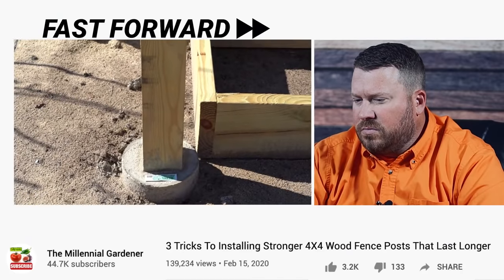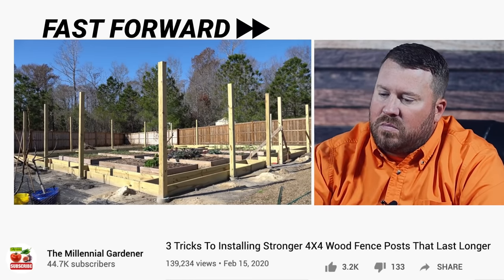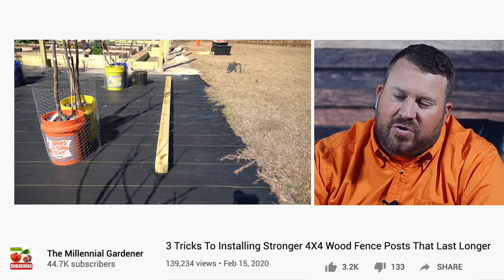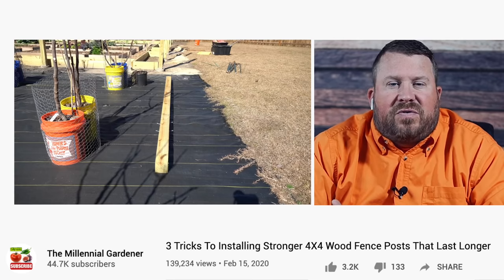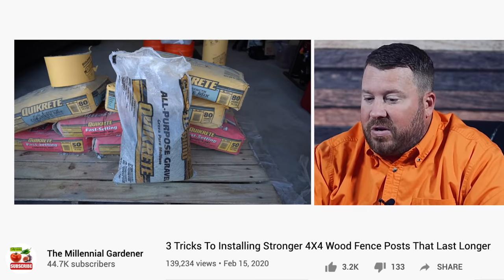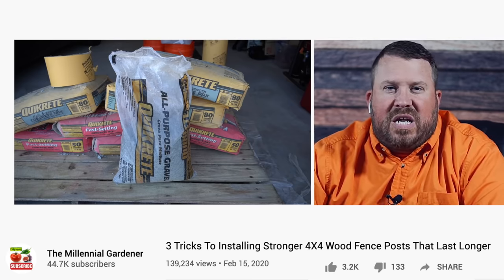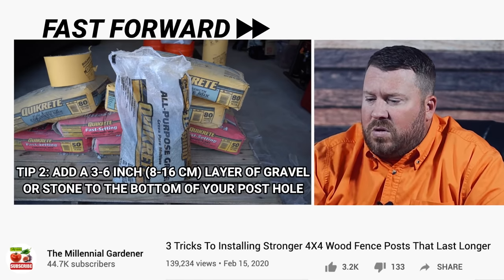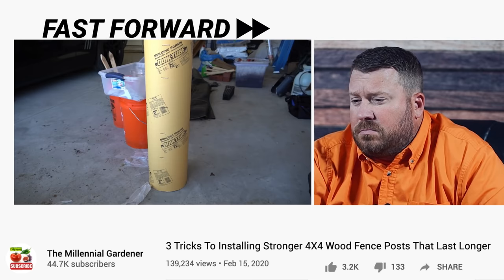Fence Expert Reacts to Unique Post Setting Technique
Setting fence posts is a big debate in the fence industry and honestly any industry that requires setting wood posts into the ground. In this video we're going to react and review a really interesting video about a very unique post setting method and if it would fly in the fence industry!